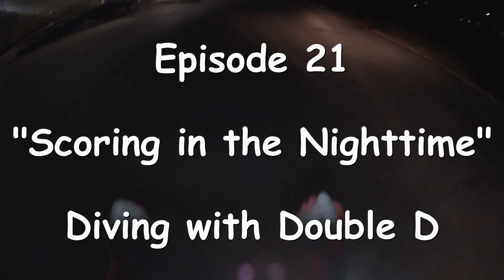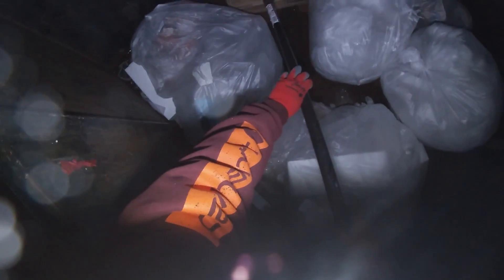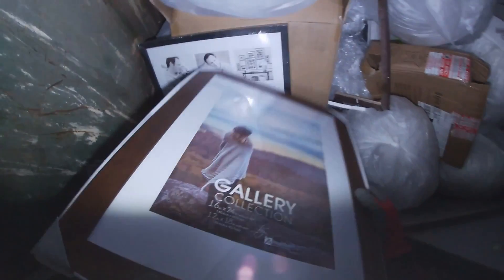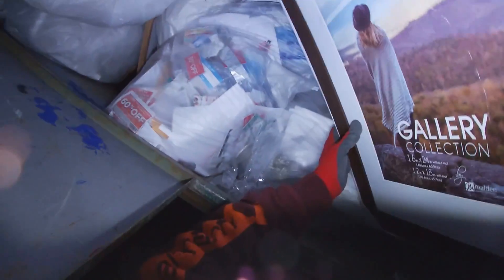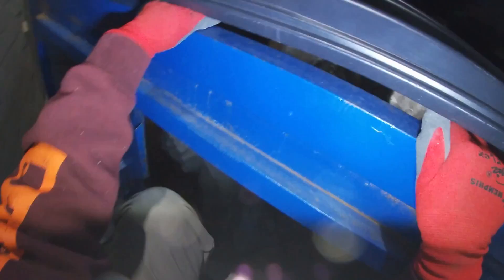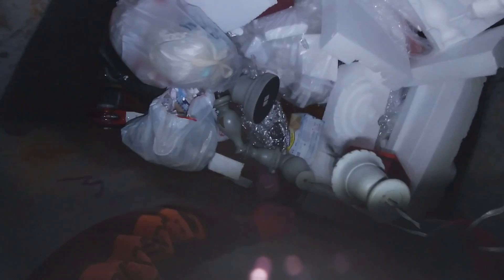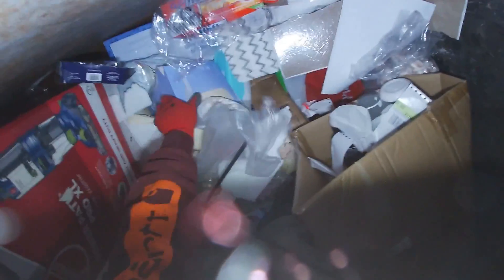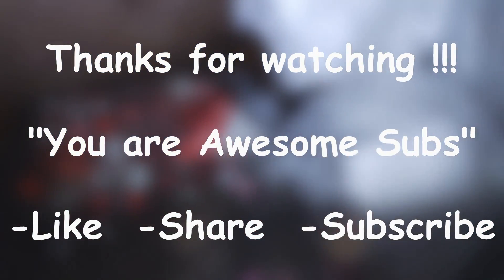Dumpster Diving Episode 21: "Scoring in the Nighttime"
In this episode, I go diving at night after the stores are closed and it is game on. Beware I end up getting floored and judged. Watch and see what happens.

If you want to send me stuffs:
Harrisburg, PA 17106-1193